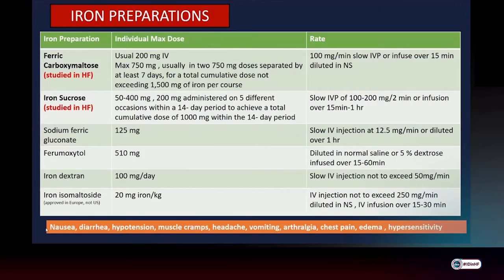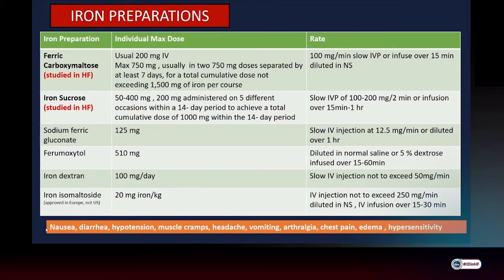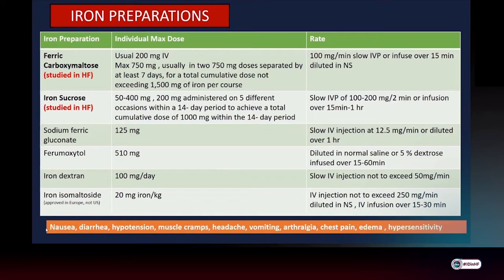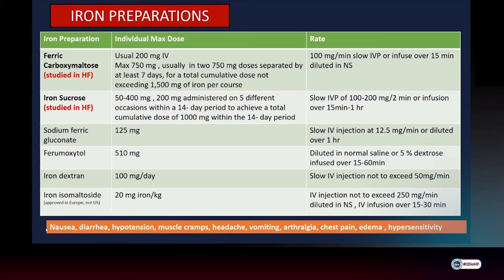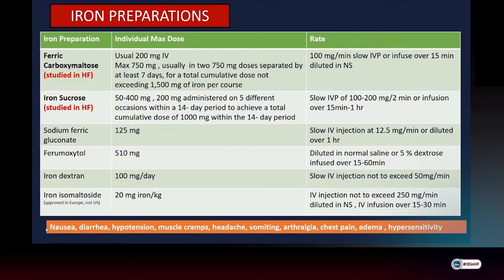Available IV Iron Preparation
Dr. Bozkurt, Chair and Professor of Medicine of Cardiology at Baylor College of Medicine, summarizes available IV iron preparations for the treatment of iron deficiency in heart failure.